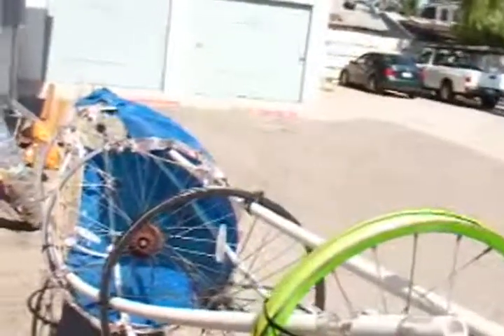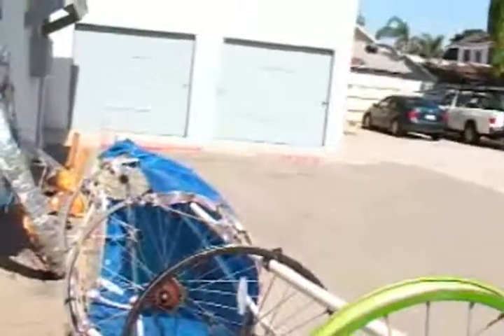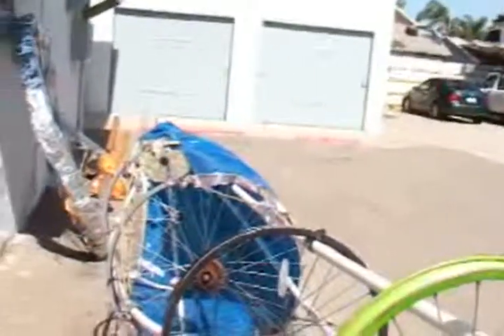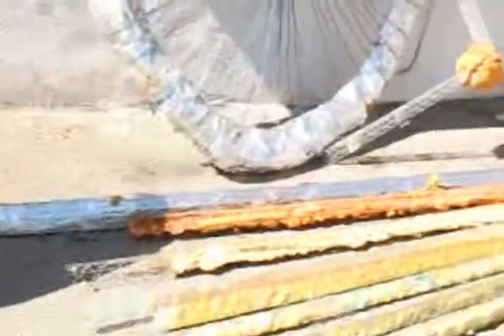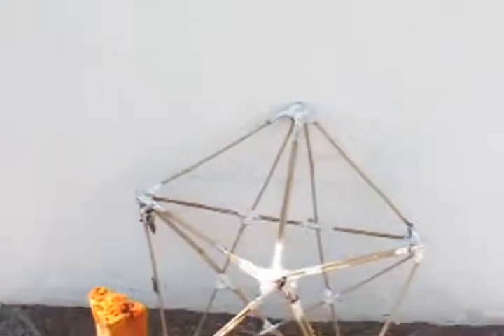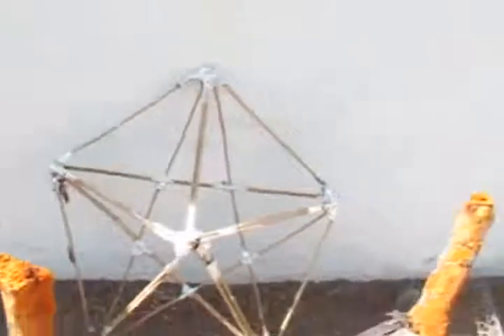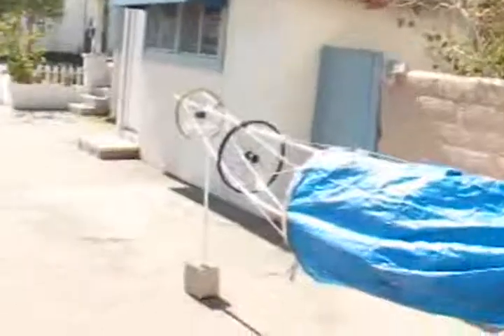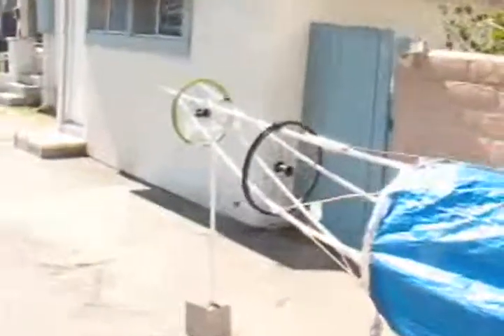Battleship Dirigible Model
This is a partially finished model of a dirigible  battleship.It is partially finished to show the strength of outside frame.Part of the payload will be a rail gun that can launch bullets or tank killing shells